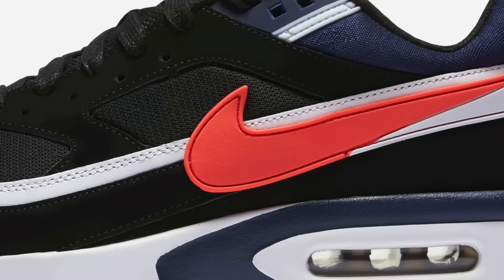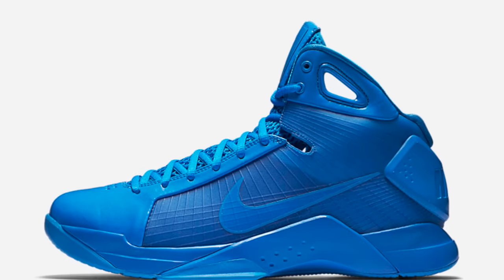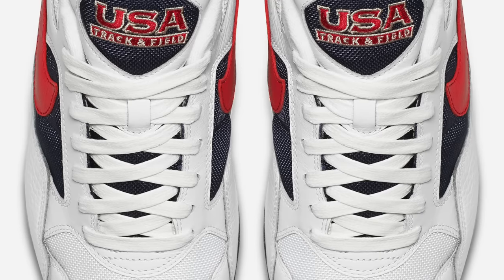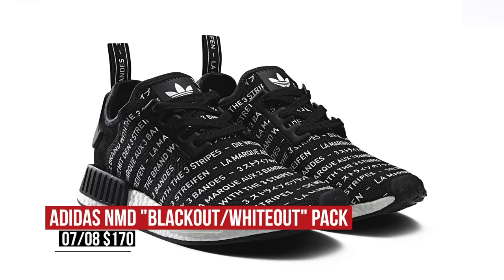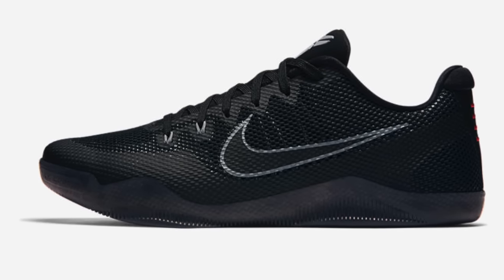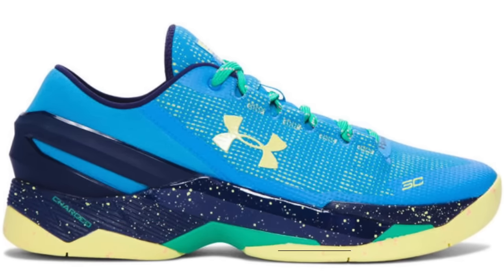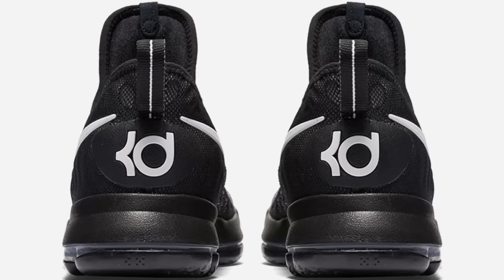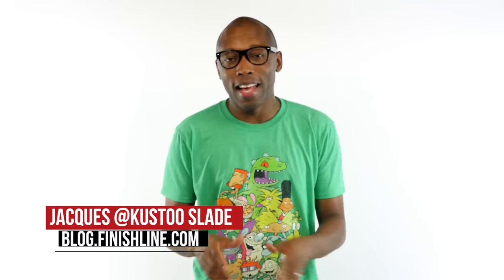KD 9 "Mic Drop", Kyrie 2 "Triple Black", Curry 2 5 "SC30" and more on Heat Check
07/07

Nike Air Griffey Max 1 "O.G." ($150) - Nike.com

Nike Hyperdunk '08 ($150) - Nike.com

Nike Air Force 180 "Olympic" ($140) - Nike.com

07/08

adidas NMD "Blackout/Whiteout" Pack ($170) - adidas.com

07/09

Nike Kobe 11 EM Low "Blackout" ($160) - Nike.com
Air Jordan Retro High “Perf Pack” ($160) - Nike.com
Air Jordan XXX Quai 54 “Cosmos” ($200) - Nike.com

What up folks, Jacques Slade here and for this week, the drops include some premium stuff, so olympic, stuff, and some stuff that is out of this world.

If you happened to be up early this morning, you may have noticed a few retros dropped out of nowhere. One of those is the Nike Air Max BW Olympic 2016. These take are more of an alternate take on the USA colors with bright crimson being the big change in the look. Finish Line has these for available now for $120. Keeping it retro, Nike pays some respect to Ken Griffey with the OG colorway of the Air Max Griffey 1. These are pretty dope and are available now for $150. Going back to 2008, Nike Basketball is showing love to the Hyperdunk in a few monotone colorways. The blue, red, or black colorway will set you back $150 as well.

The Olympics are going to take over the airwaves in just a bit and Nike wants to make sure you have the right kicks to set the mood. The Nike Air Force 180 is one of my favorite olympics models and you can grab those for $140. Keeping with the Olympic theme, Nike Sportswear is showing the guys some love with the Air Pegasus 92. Last week the ladies got all the shine with this model, but the guys get their love this week. The model keeps the USA love going but shoes a lot of love for Track and Field. Those will cost you $140. Switching to Friday, adidas Originals is keeping the NMD love going with the Blackout/Whiteout Pack. The pack includes the City Sock and the Runner, though the runner gets most of the colorway love and design. Either pari is going to cost you $170 when they drop.

Saturdays have been sort of tame in the last few weeks, but this week is trying to change that up with some triple black love from Nike Basketball on the Kyrie 2. Super clean and sleak and they will cost you $120. Keeping with the blackout theme, Nike basketball is also hooking up Kobe with an all black version of the Kobe 11 EM. Not triple black like the Kyrie, but dope nonetheless if you like black kicks. Those are $160. Jordan is kinda getting to the black kicks faze with a premium Jordan 1 those this pair will have a lot more perforations in it than your usual sneaker. These actually come in white as well and will cost you $160. Switching really quickly to Under Armour, the SC30 Select Camp gets two pairs of Currys. The low and the mid. The Low will cost you $120 while the 2.5 will be in stock at Finish Line and will cost you $135. Returning to Jordan, the Jordan XXX Cosmos Quai 54 drops this weekend after a long wait. That cosmic upper will cost you $200. And keeping the black bball sneaker movement going, Nike Basketball brings us the “Mic Drop” colorway of the KD 9. Really like what Nike is doing with the KD 9. You can support the new Warrior on Saturday for $150.

Olympic retros and blackout kicks lead the charge this weekend.  Be sure to check below for more info on any of the kicks i talked about today. Feel free to like and hit that thumbs up button.  I am your host Jacques Slade, this is the Heat Check presented by Finish Line and as always, I appreciate you. I’ll see you soon. Peace.